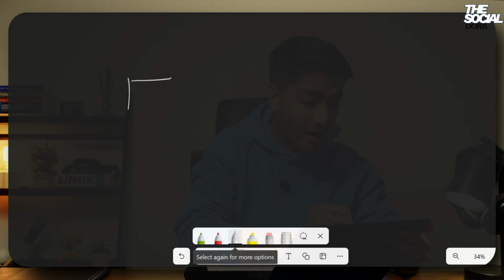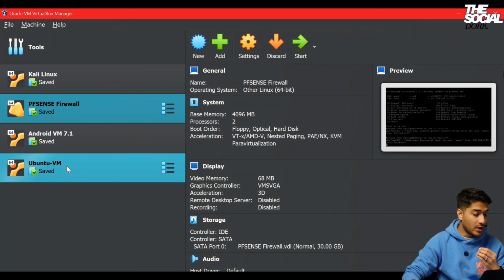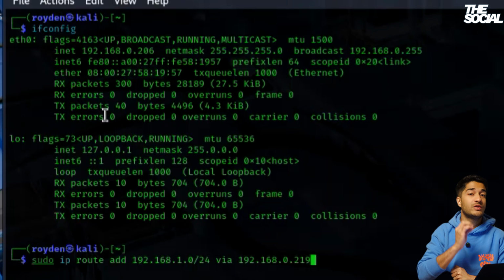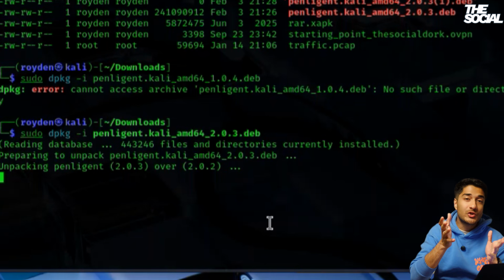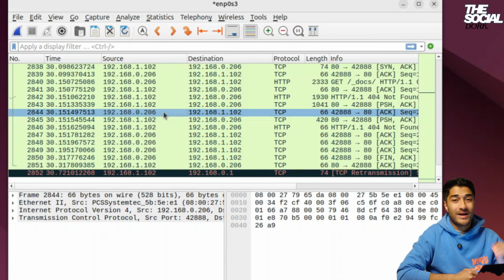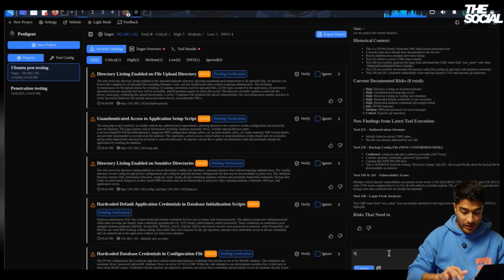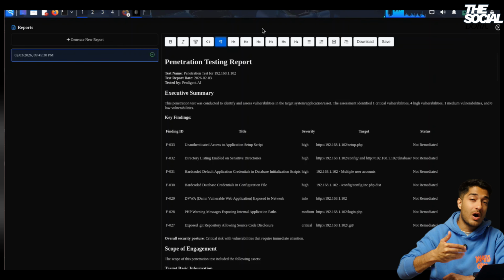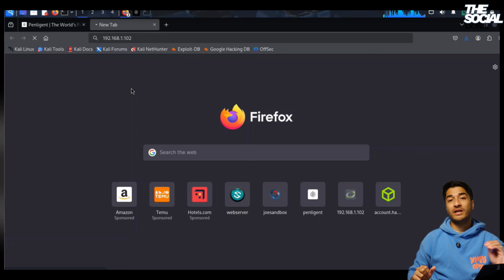Beginner Cyber security Home Lab YOU MUST DO this weekend - Total cost $0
In this video I will show you how to build a beginner cyber security home lab for free that will help you get practical hands-on experience within the cyber domain. Tools we will use are Virtual box, Ubuntu, Kali Linux, Wireshark and Penligent AI.

Timestamps:

00:00 - Introduction
01:12 - Lab Architecture
02:35 - Lab Demo begins